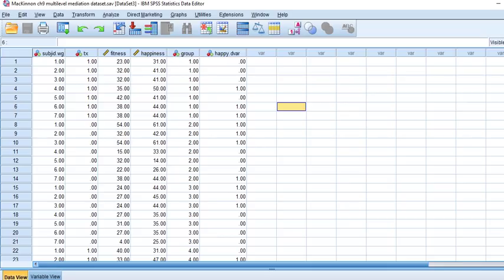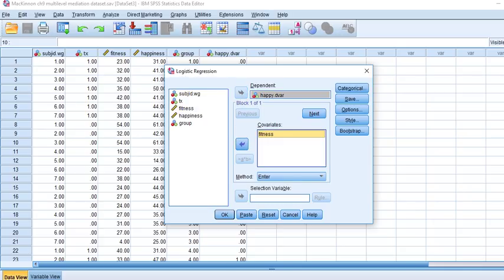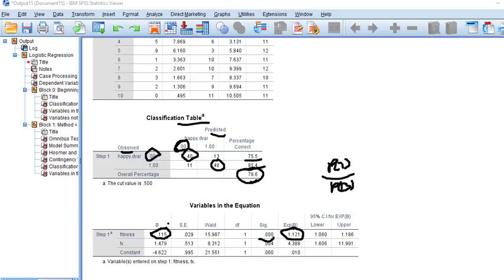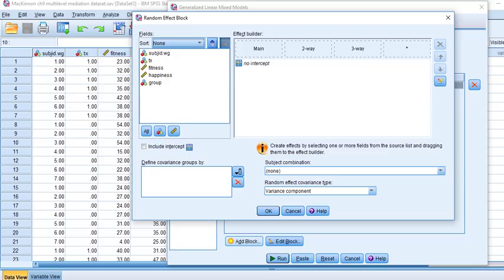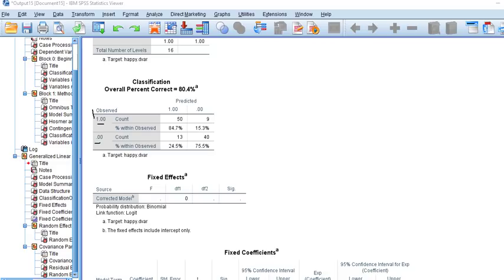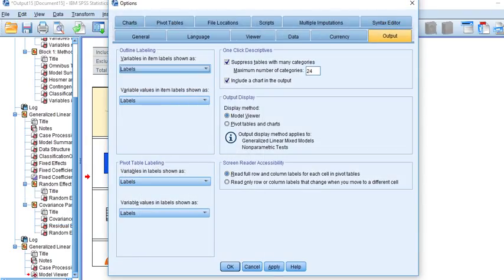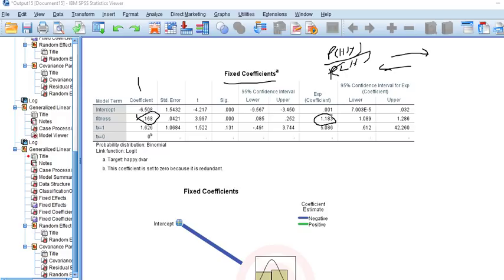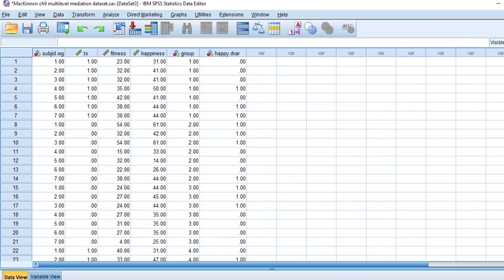Multilevel binary logistic regression example in SPSS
This video is intended to be a broad demonstration of some of the SPSS functions available for carrying out multilevel binary logistic regression using Generalized Mixed Models in SPSS. I provide a review of single level binary logistic regression, and then demonstrate how to carry out the analyses taking into account the multilevel nature of the data. You can obtain a copy of the data and follow along with the presentation by going to the following web address

There, you can download a Powerpoint and accompanying SPSS data file!